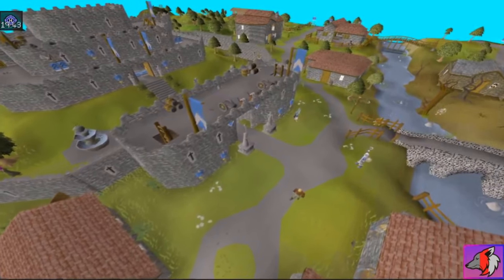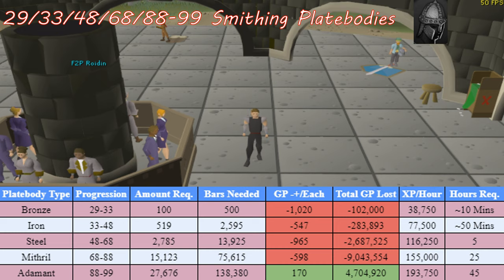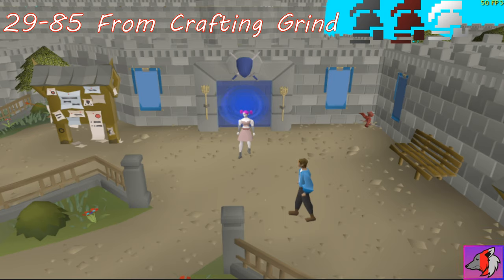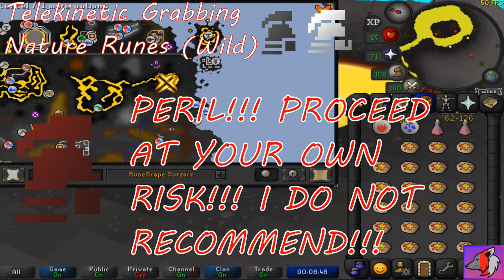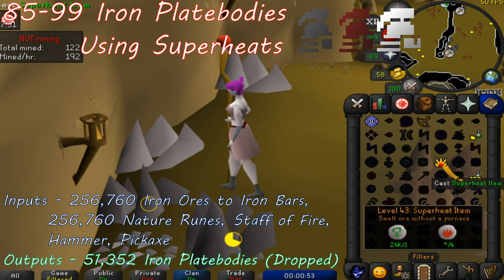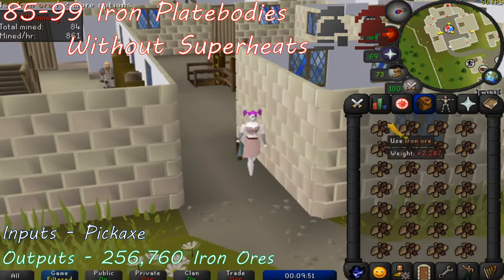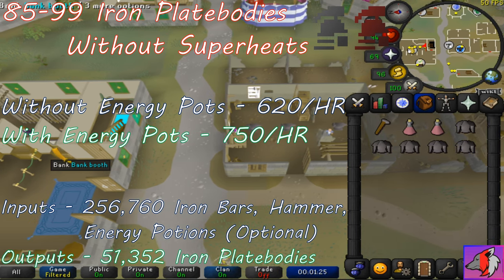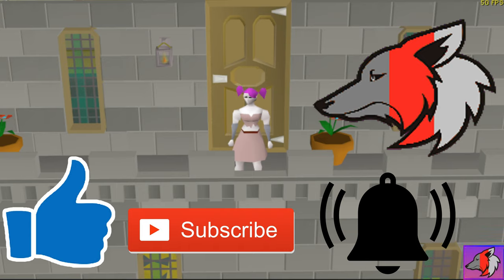(OSRS) Efficient F2P 1-99 Smithing Guide For Regular & All Ironman Accounts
This video shows how to train your smithing skill from levels 1-99 in an efficient way as a F2P Runescaper. This guide is for regular, ironman, hardcore, and ultimate ironman accounts.

Timestamps:
0:00 - Introduction
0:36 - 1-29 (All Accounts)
0:52 - 29/33/48/68/88-99 (Regulars)
3:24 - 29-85 (All Ironman Accounts)
4:08 - Preparation For 85-99 Smithing (All Ironman Accounts)
5:54 - Spell Explanation (All Ironman Accounts)
6:32 - Obtaining Nature Runes (Greyhelm And Ultimate Ironman Accounts)
7:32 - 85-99, Variant 1 (All Ironman Accounts)
8:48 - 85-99, Variant 2 (Greyhelm And Hardcore Ironman Accounts)
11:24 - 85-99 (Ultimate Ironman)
13:02 - Conclusion And Endcard

Live on Tuesdays and Thursdays from 6:30p.m. to 8:30p.m. Eastern Standard Time

Released by North Clouds Collective!